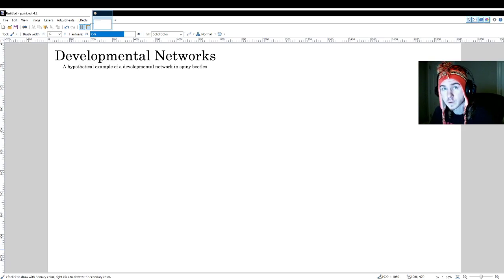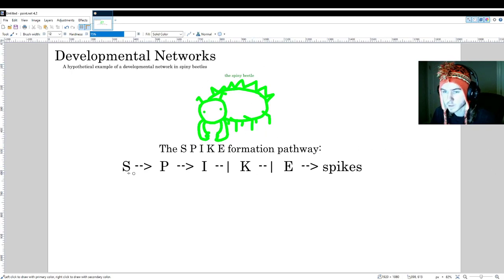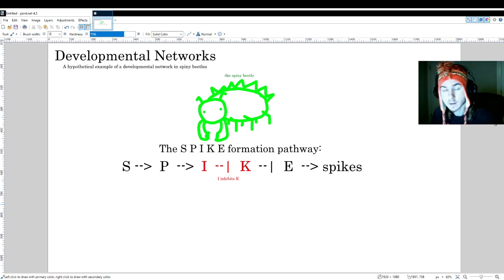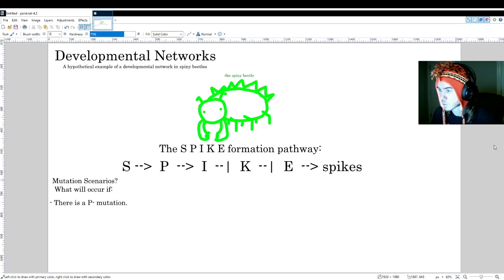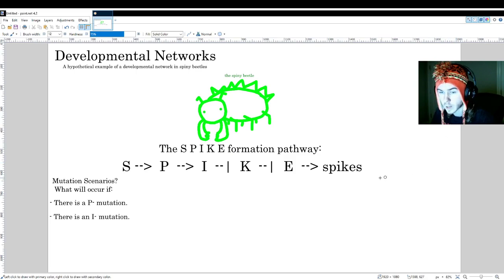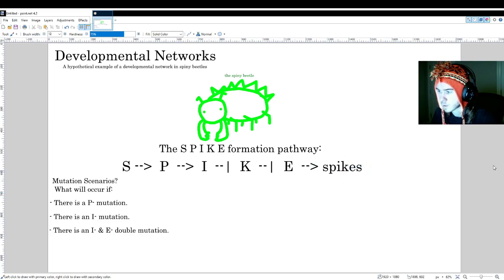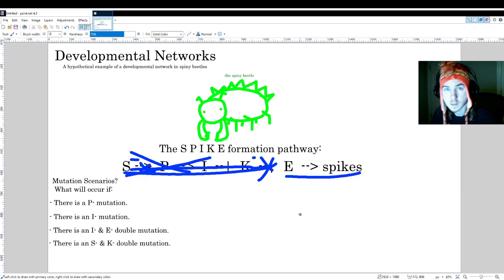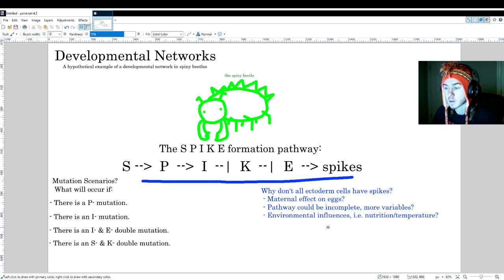GN311 4-2C Developmental Pathways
This video guides the viewer through the function of a hypothetical pathway whilst also answering a few sample questions regarding mutations to the pathway.